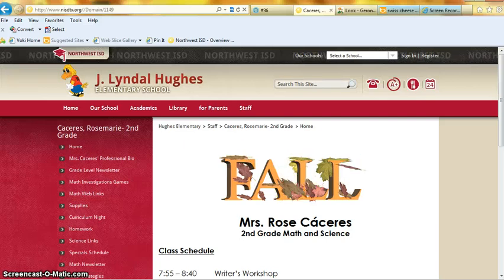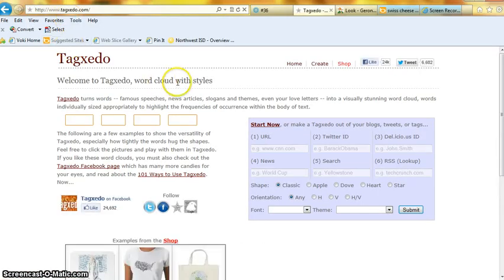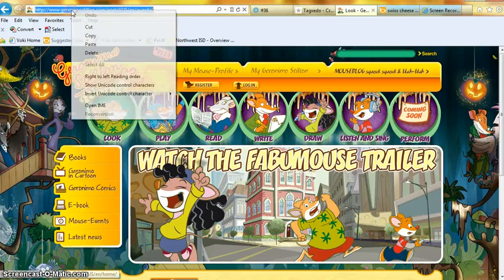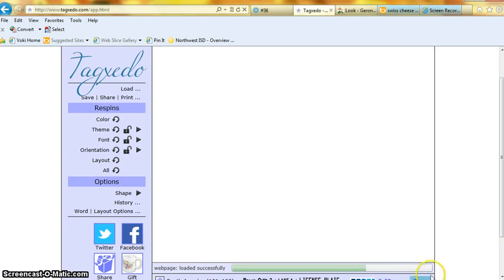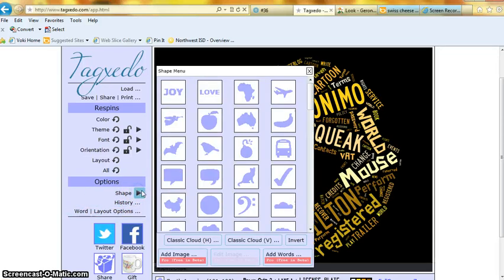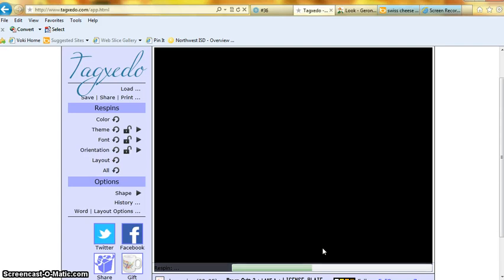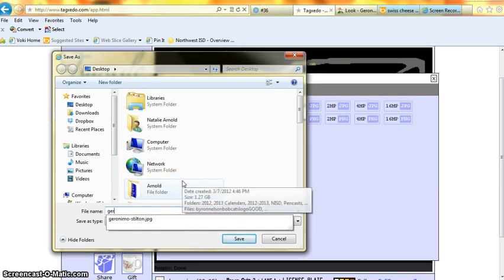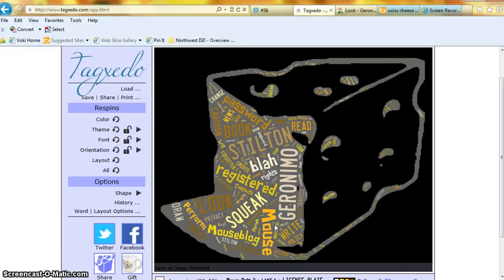Making a Tagxedo